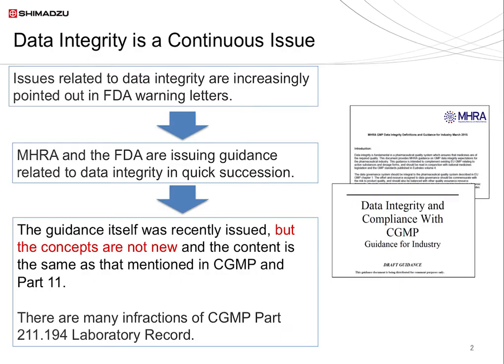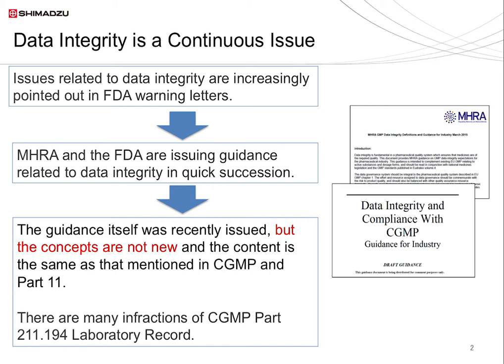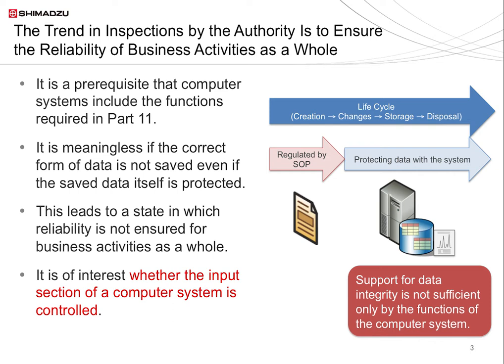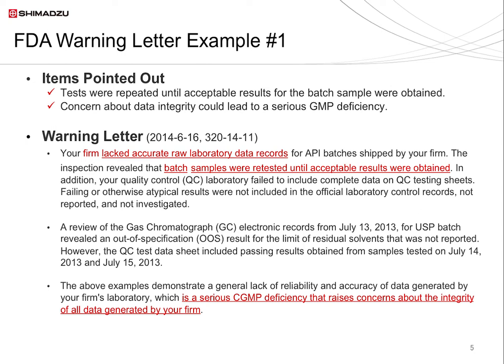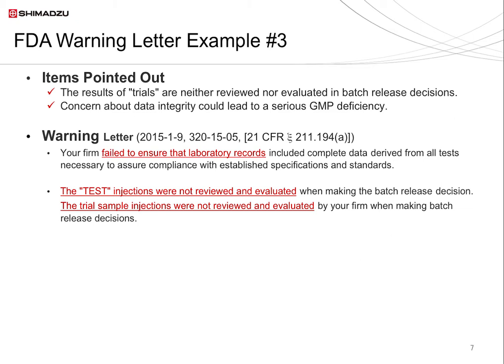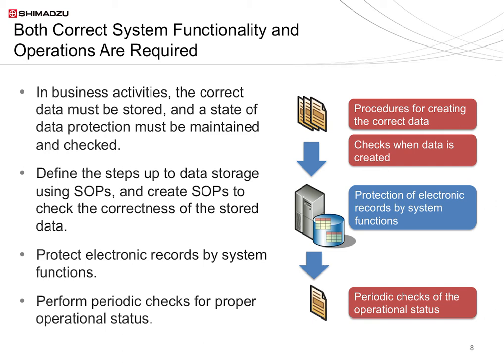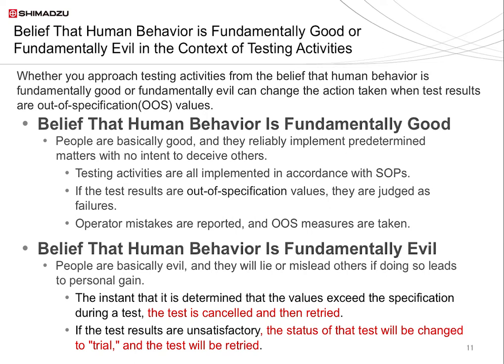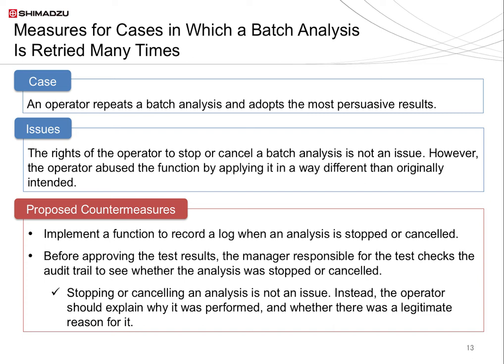Shimadzu FDA seminar -2016- Supporting Data Integrity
This video is the presentation of Shimadzu FDA seminar -2016- Supporting Data Integrity on 25th July 2016 in Tokyo, Japan.